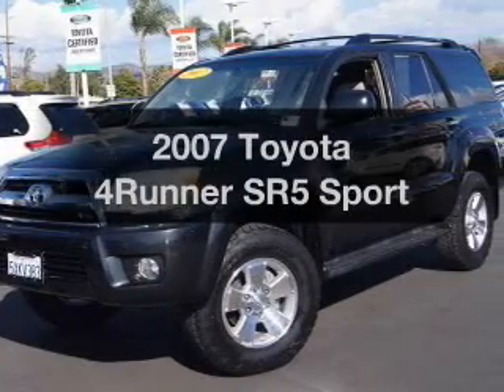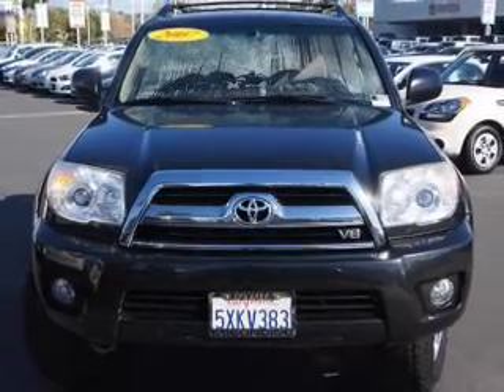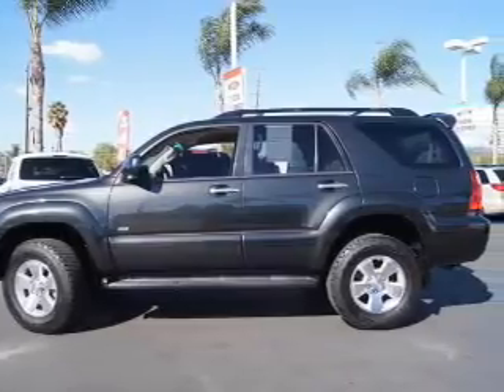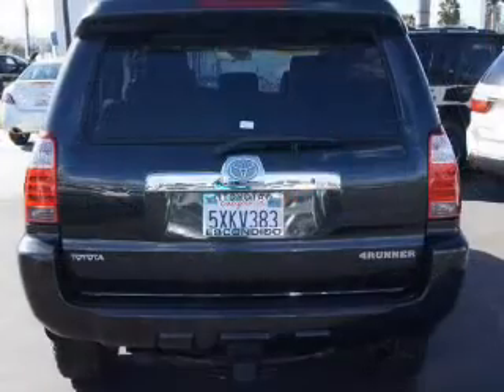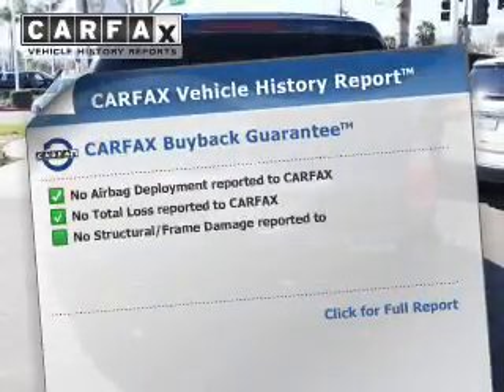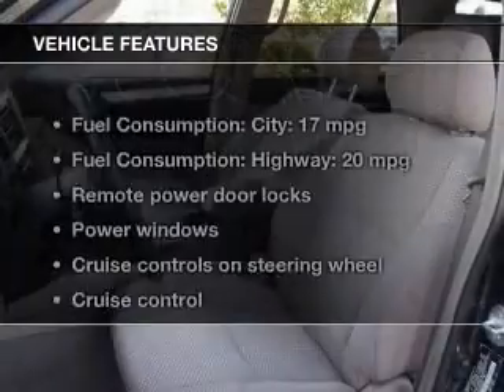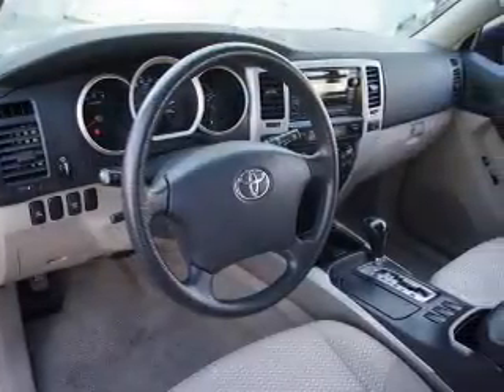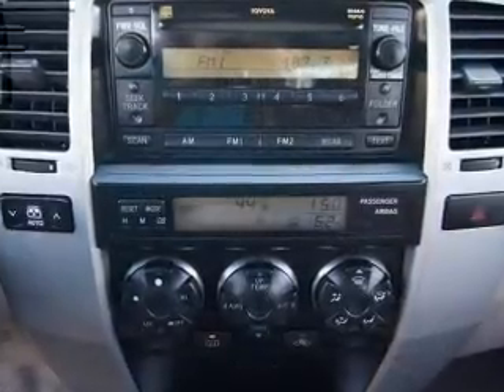2007 Toyota 4Runner - Escondido CA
Year: 2007
Make: Toyota
Model: 4Runner
Trim: SR5 Sport
Engine: 4.7 liter 8 cylinder 32 valve MPFI DOHC
Transmission: 5-Speed Automatic
Color: Gray
Mileage: 67427
Address:
231 E Lincoln Pkwy